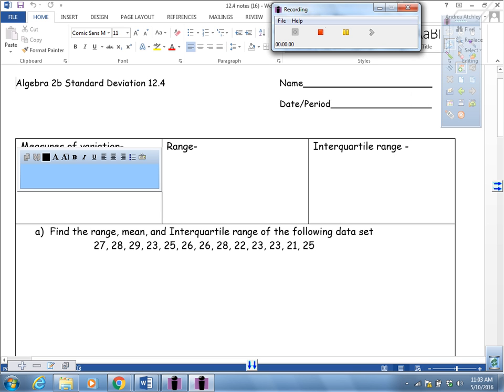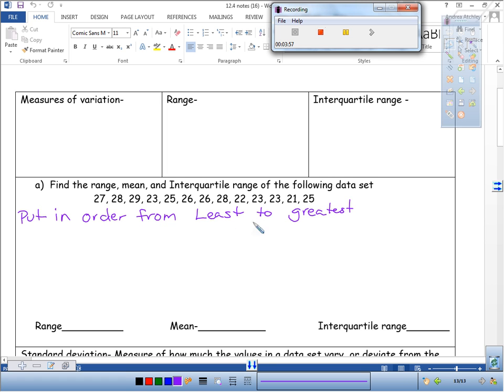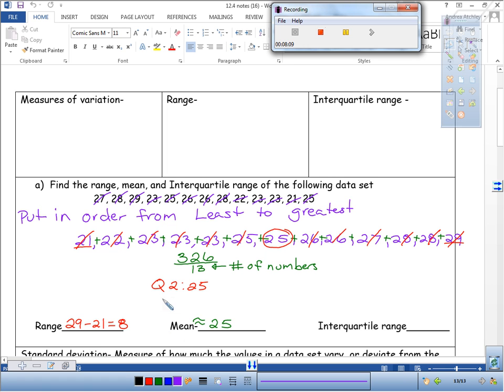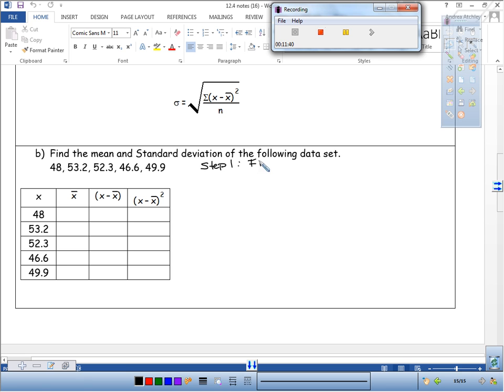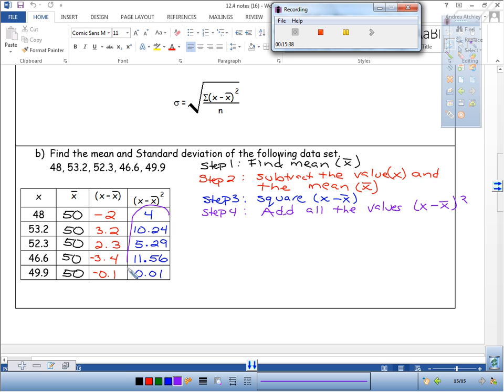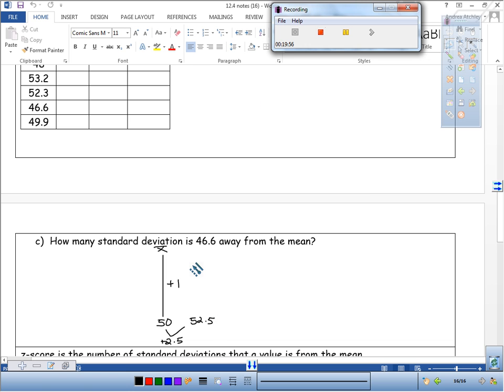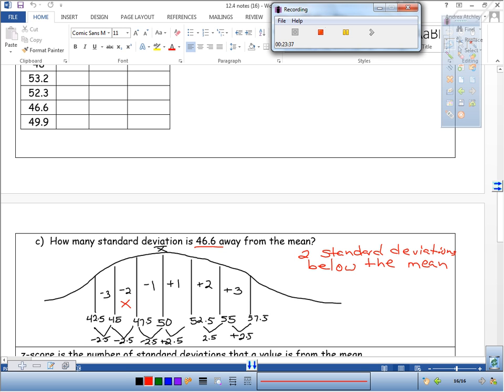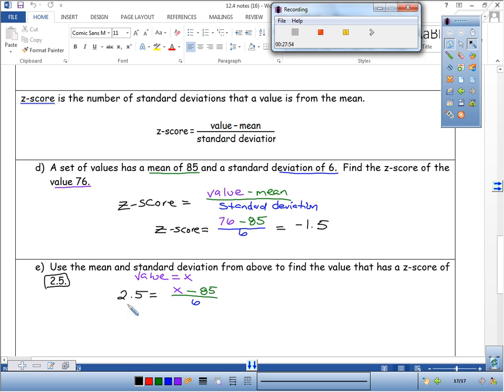12 4 notes16